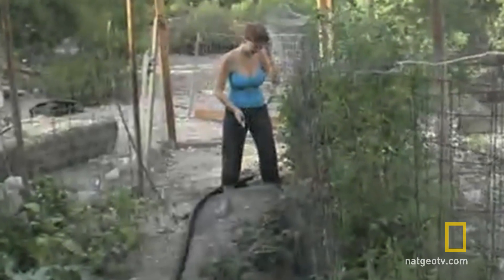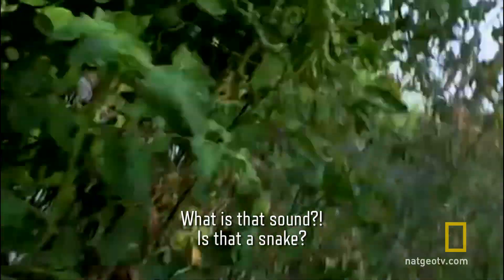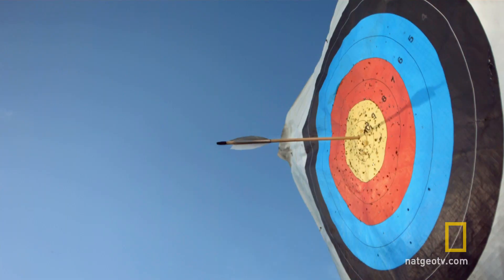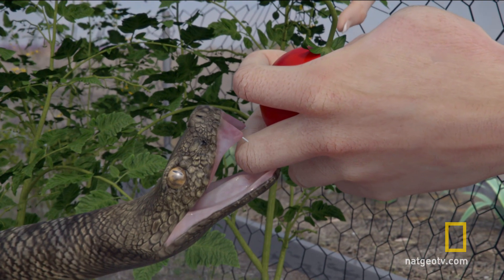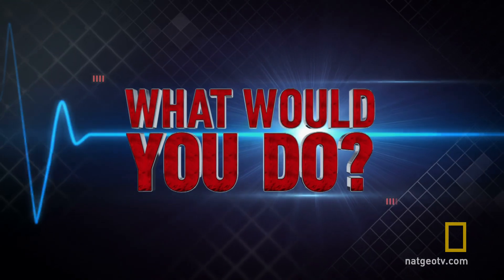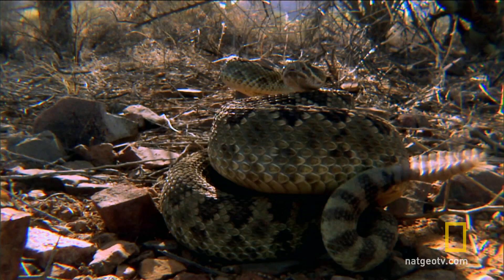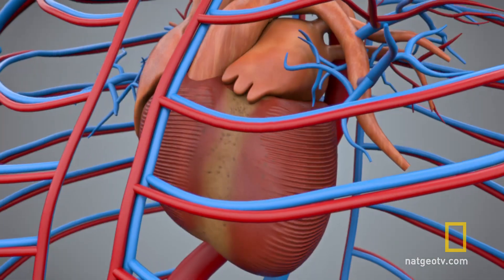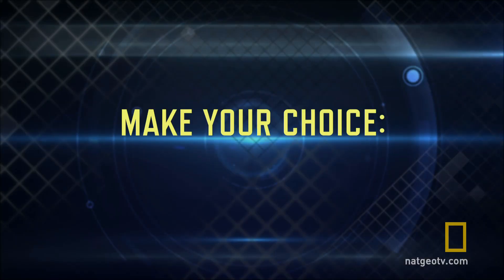Snake Bite | Do or Die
What would you do if a Western Diamondback bite you?